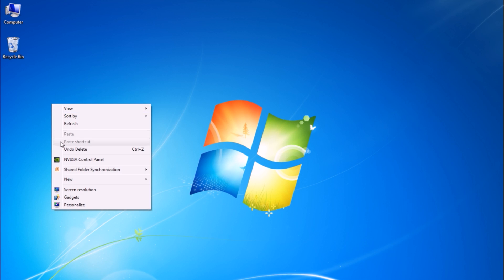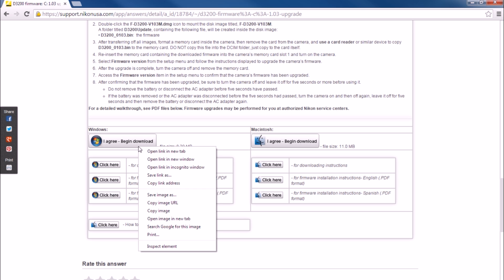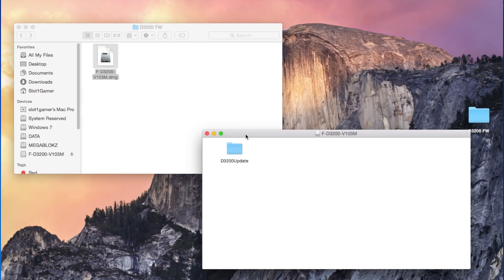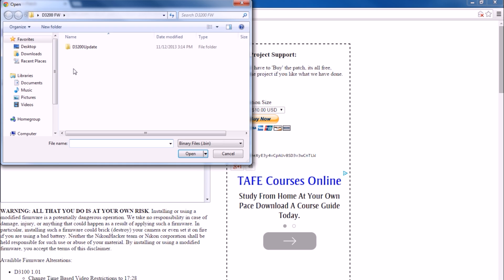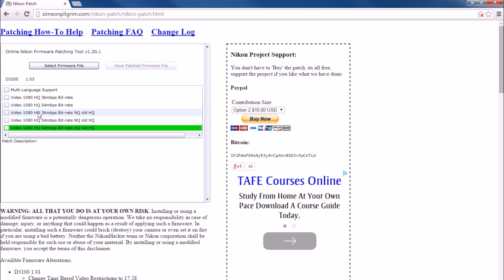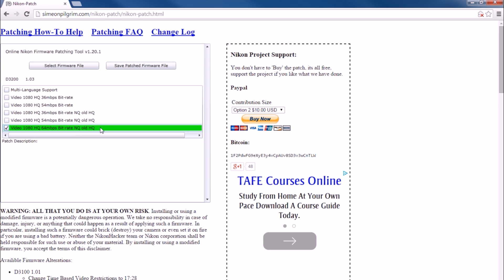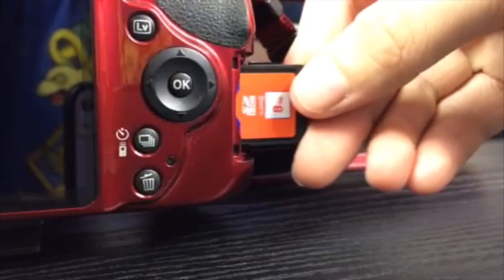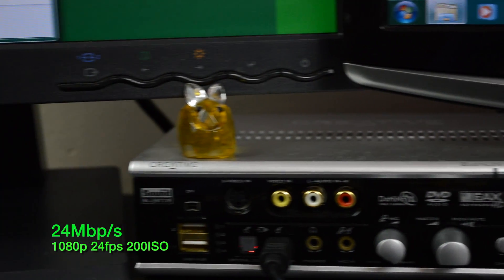How To TurboCharge Your Nikon DSLR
This tutorial will show you how to install custom firmware onto most Nikon DSLR cameras.

Some feature include (depending on camera model):

Unrestricted recording time
Ultra high bitrates
Full manual video controls

DSLR Nikon magic lantern CFW mod hacked